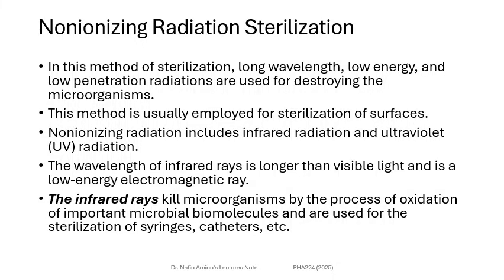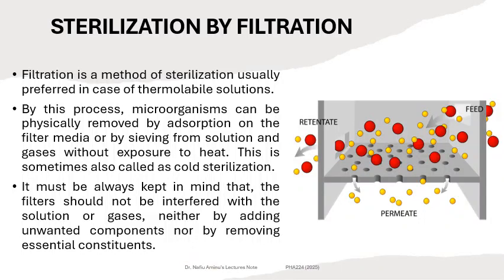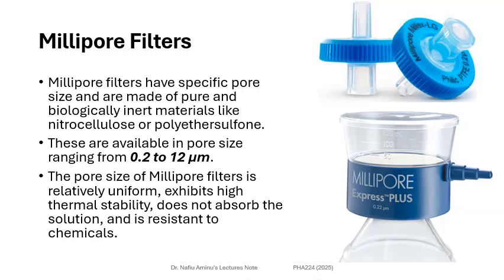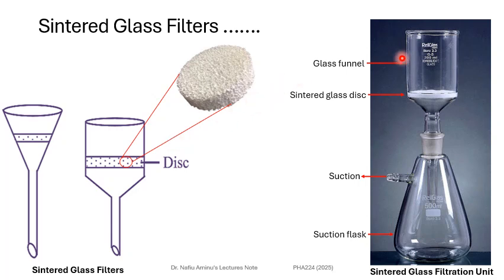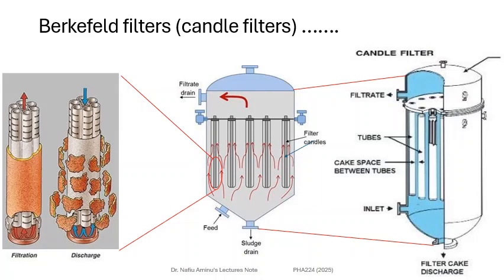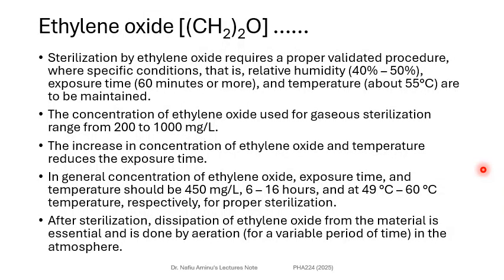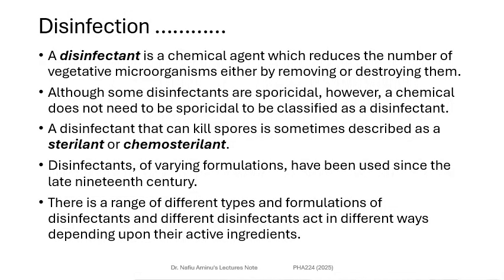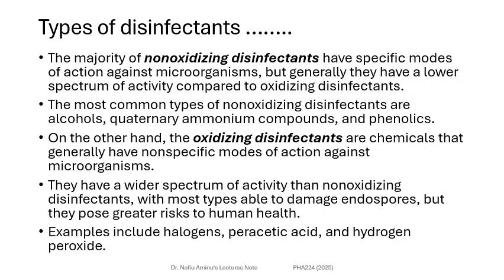PHA 224 (Pharmaceutical Microbiology) - Sterilization and Disinfection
A lecture recording on some aspect of sterilization (non-thermal methods, i.e., radiation, filtration, and chemical methods) and disinfection. This was meant for the University of Botswana level 200 pharmacy students.
21 April 2025.